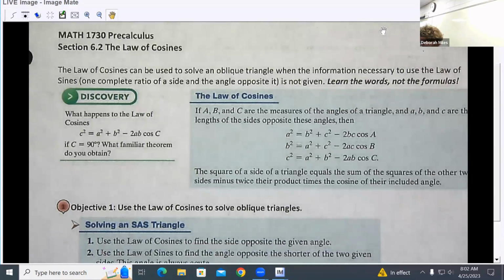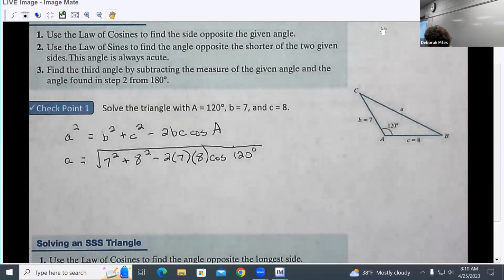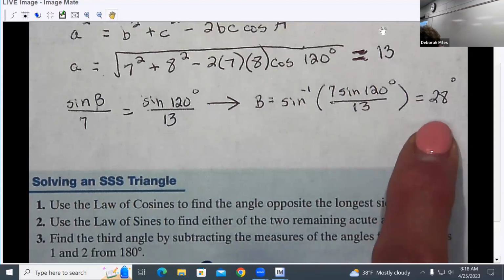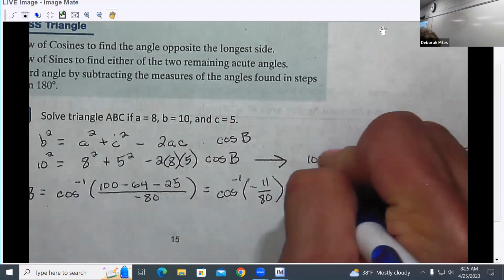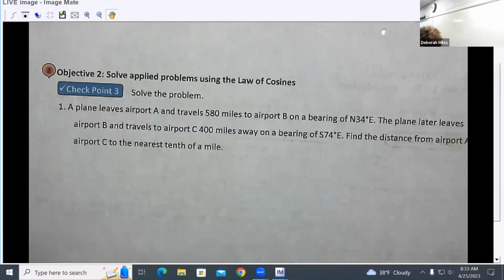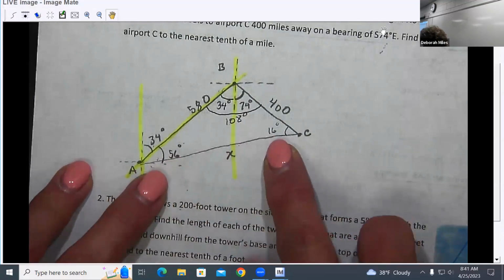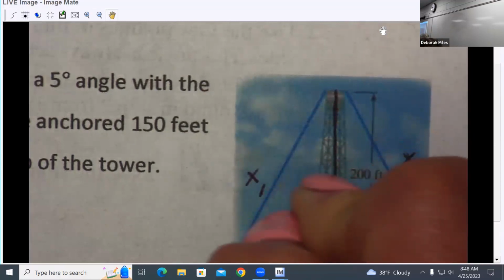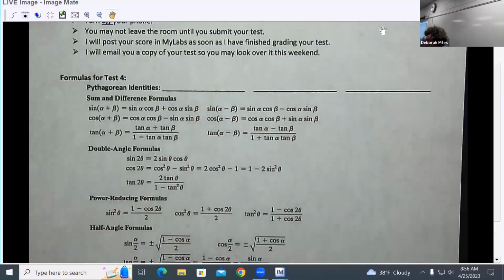1730 Section 6.2